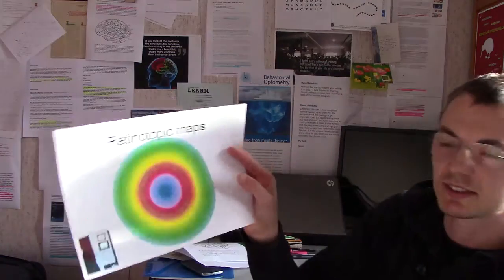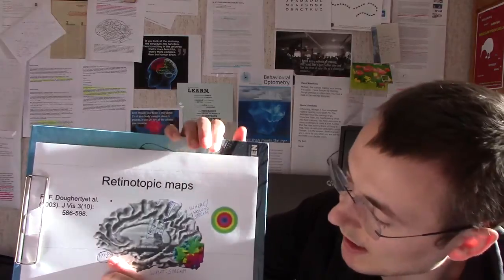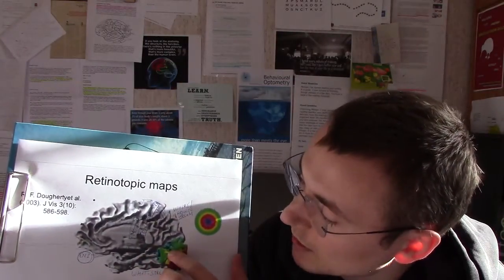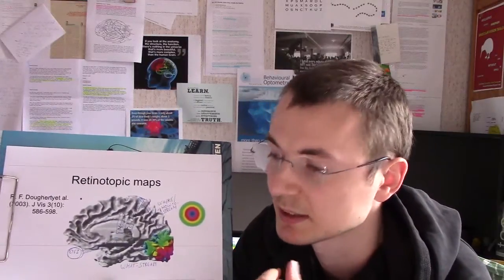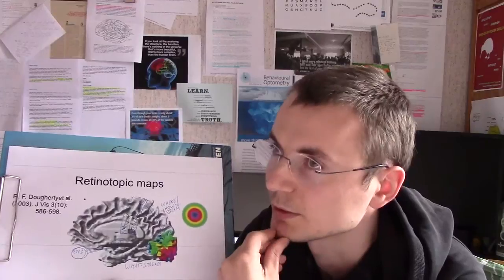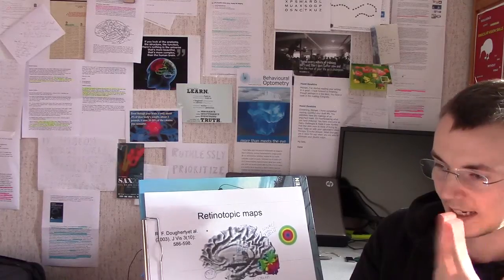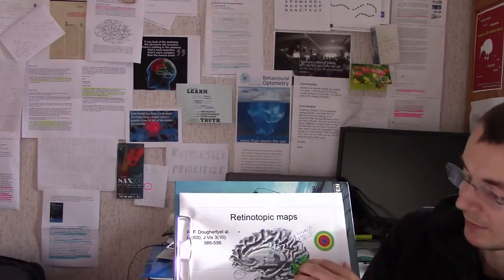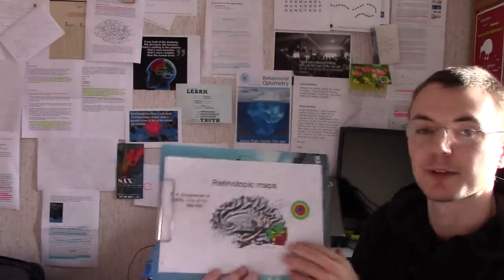Retinotopic maps, strabismus and suppression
A rudimentary explanation of the effect of strabismus and suppression on the development of retinotopic maps.